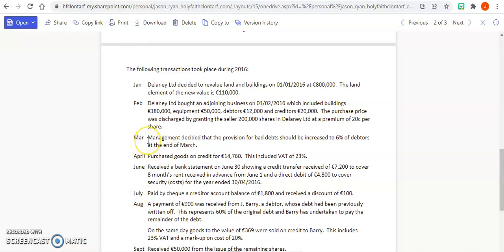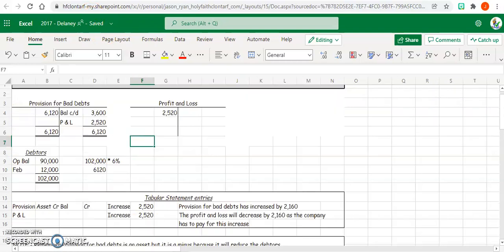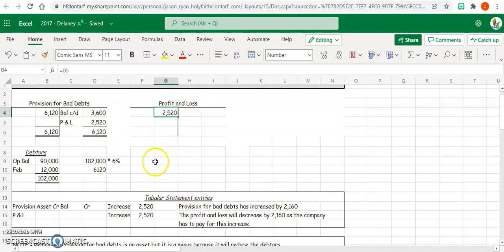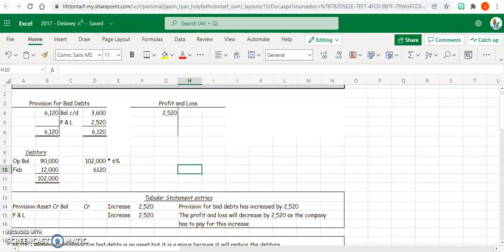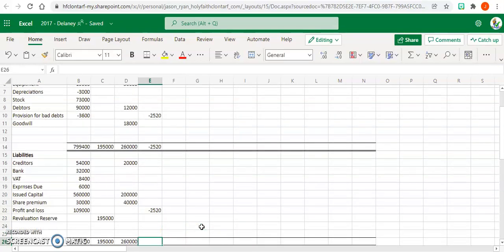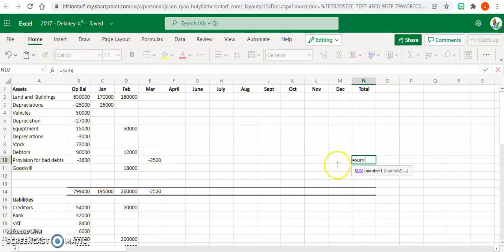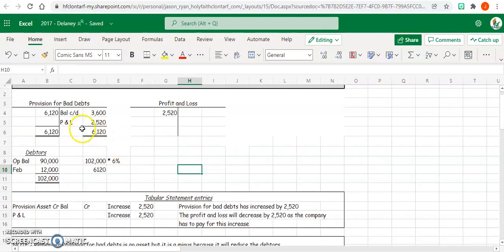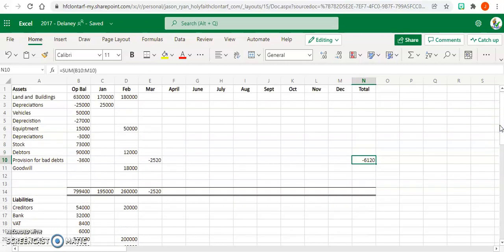2017 - Delaney Ltd - Tabular Statements – Mar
2017 - Delaney Ltd - Tabular Statements - Provision for bad debts